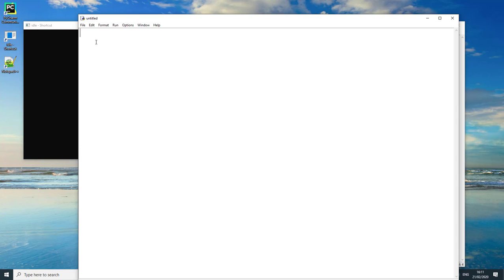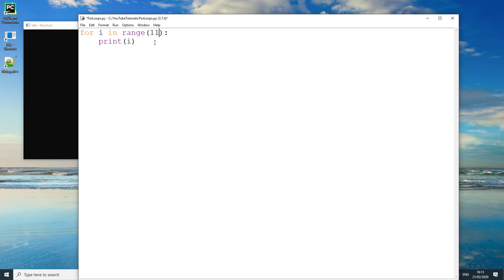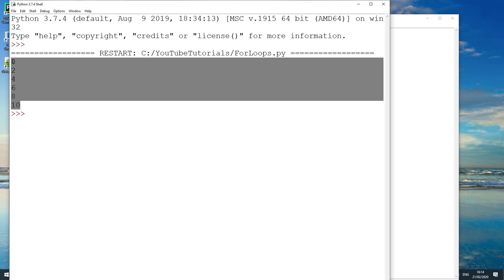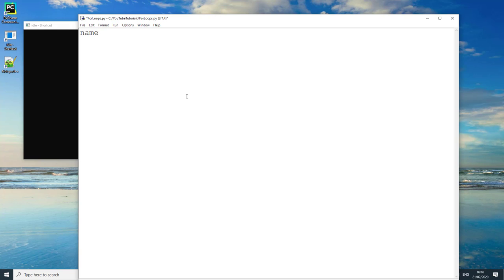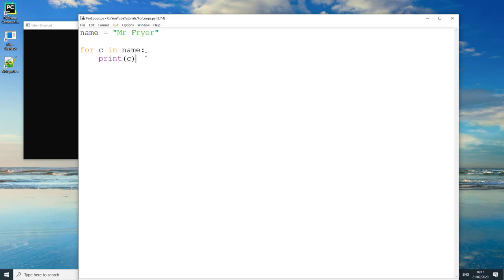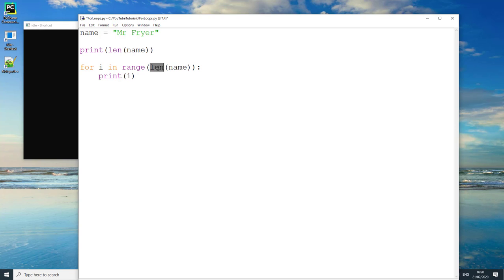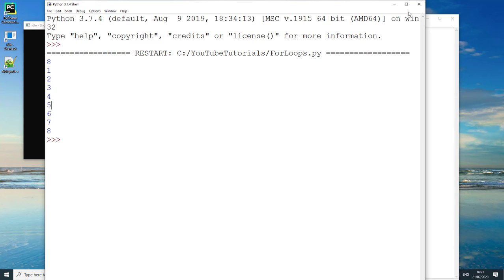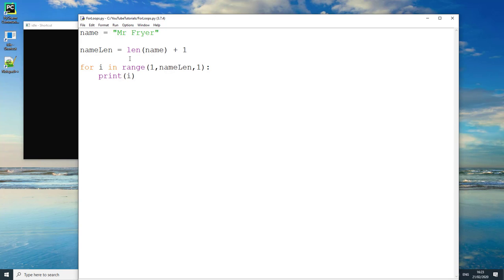Creating For Loops in Python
A simple tutorial explaining for loops in Python.